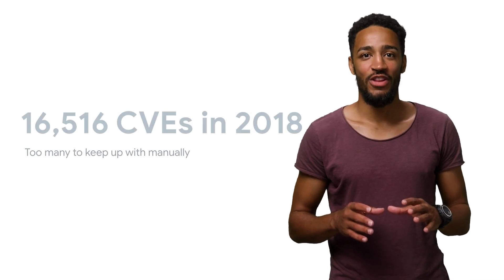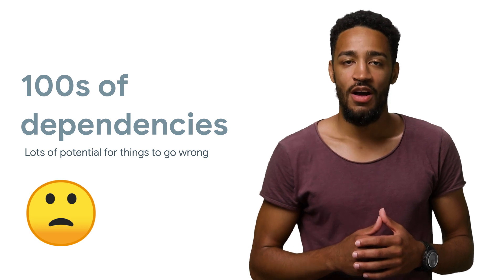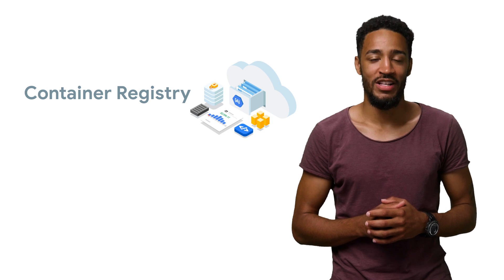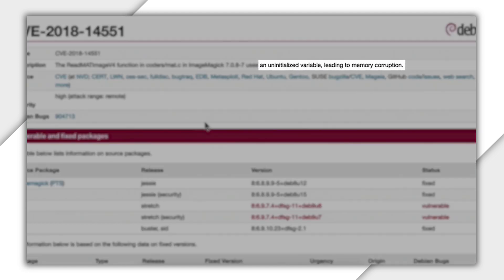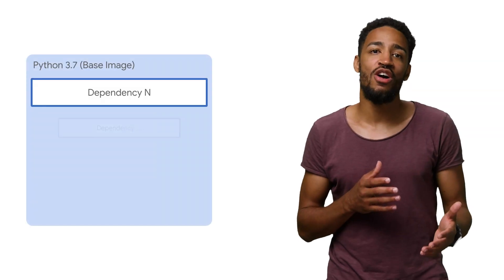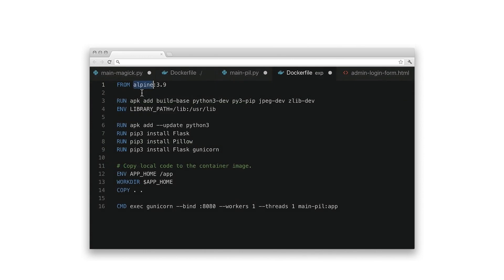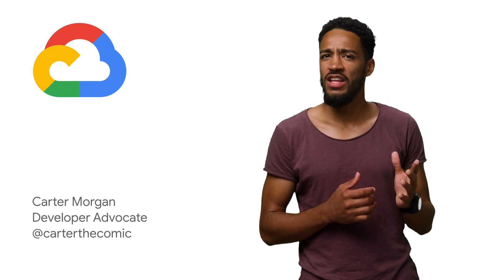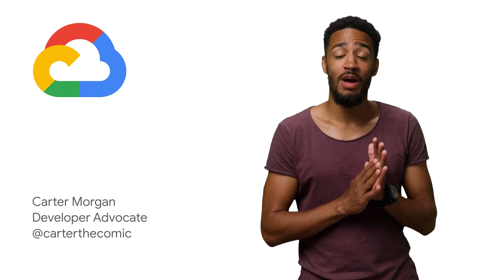Securing your Supply Chain with Cloud Registry Scanner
In the last episode, we went over how to better secure your apps and your user’s data via threat modeling. In this episode, we go over how to use Cloud Registry Scanner to check on your software supply chain.

Product: Cloud, Cloud Run; fullname: Carter Morgan;